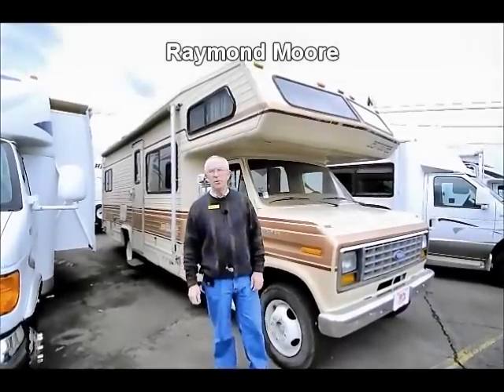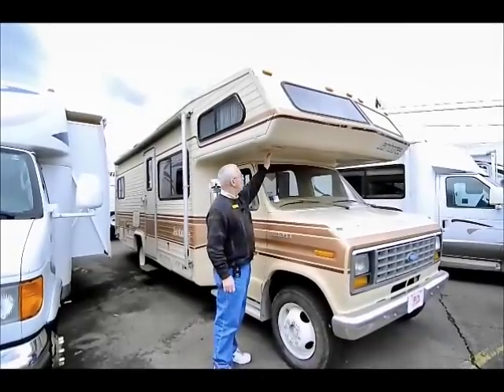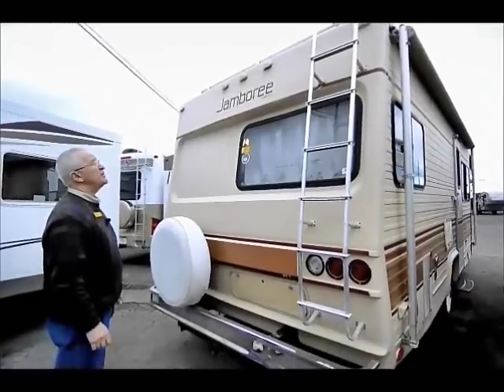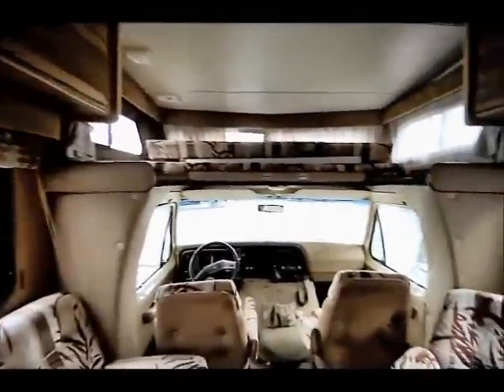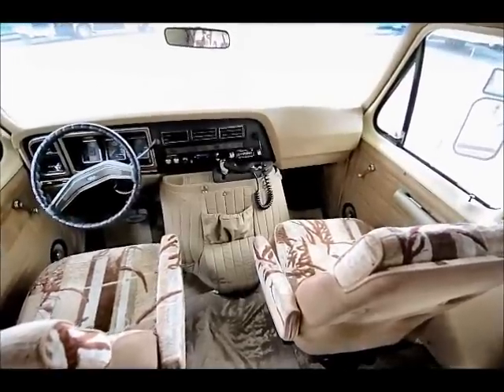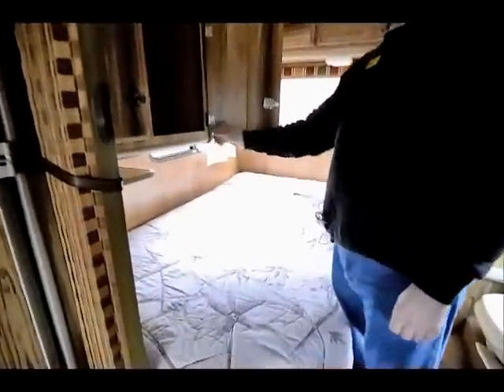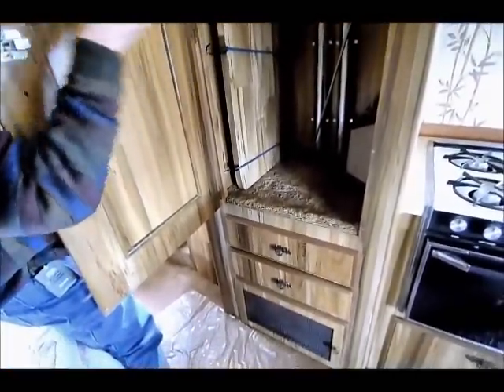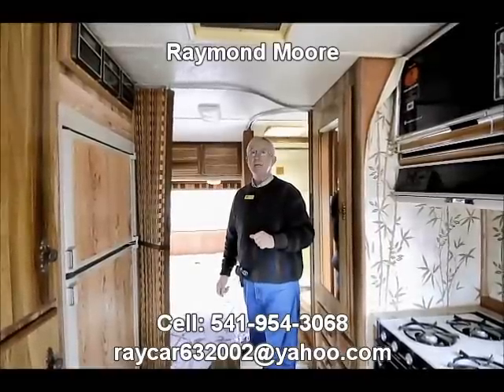The RV Corral 1984 Fleetwood Jamboree - 26'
Stock  #  UC705  ~  VIN  #  B65997